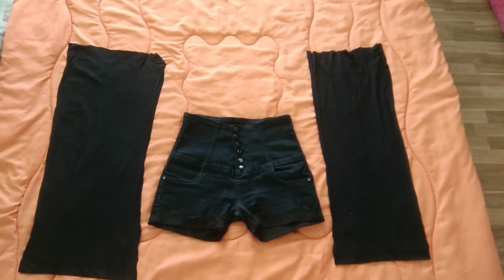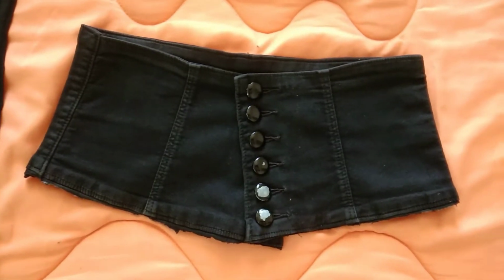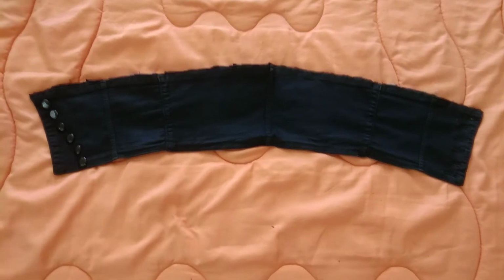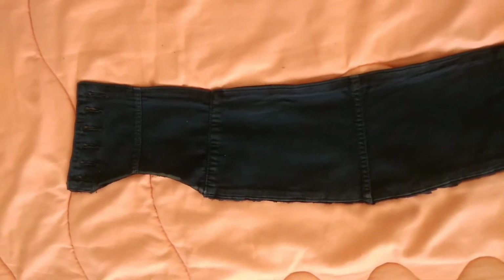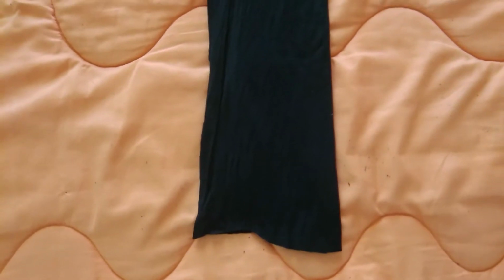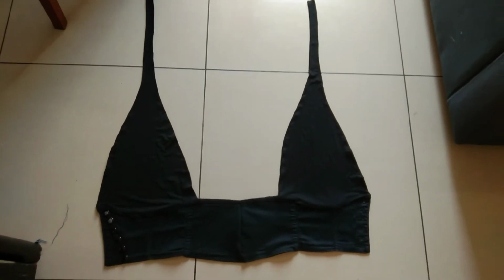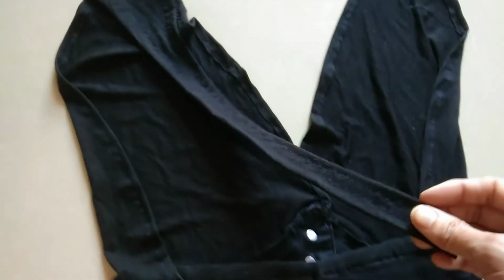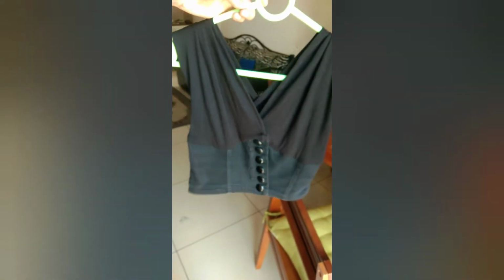DIY Corset Top || DIY Denim Top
Here I'm showing how to make corset top from old denim. To give this corset look I'm using my old high waisted black denim shorts. For the top portion of my top I'm using my old palazzo or you can use your old T-shirts as well. For the back part of my top, I gave it a Criss cross look but we can make halter or some other look also. It came out so amazing. I just love to wear this top. Hope you like this video.